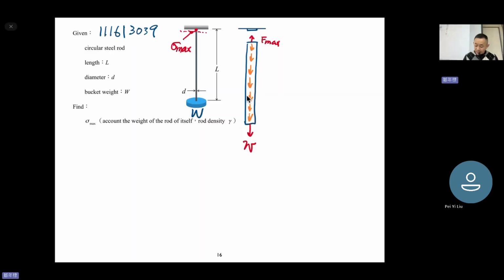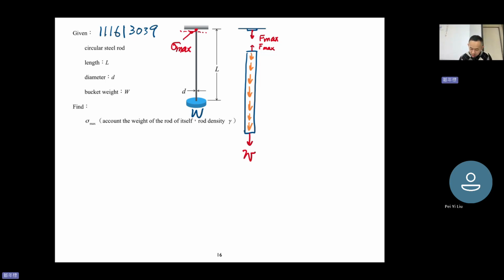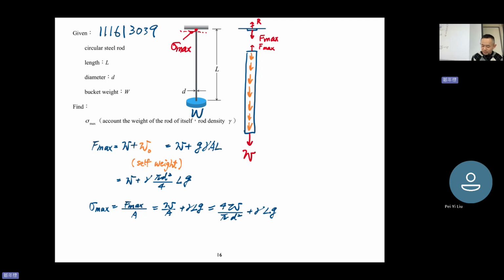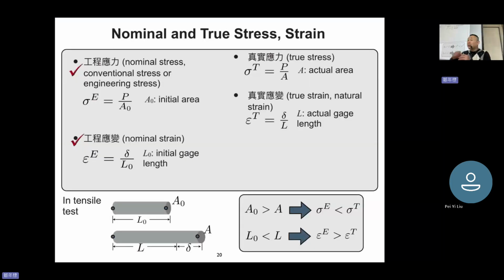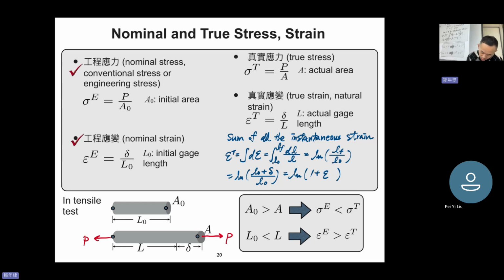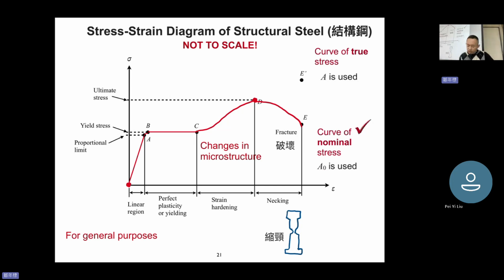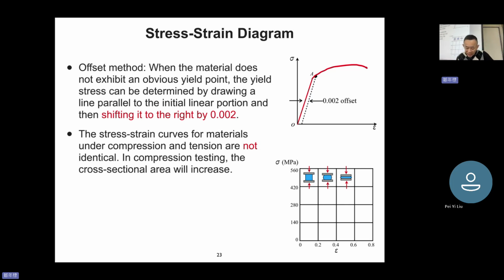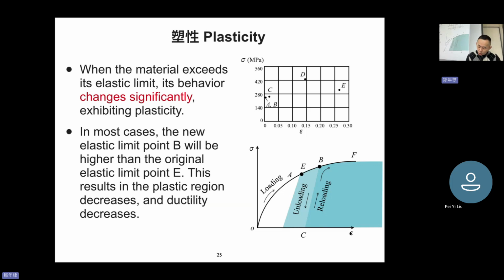20250219 - Mechanics of Materials 材料力學 - EMI - 鄒年棣 Nien-Ti Tsou (MSE NYCU)